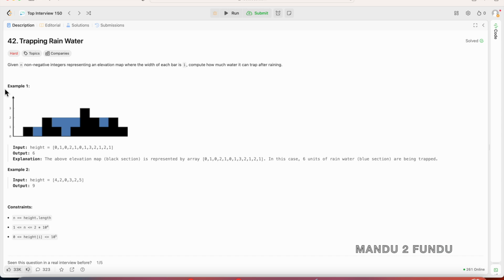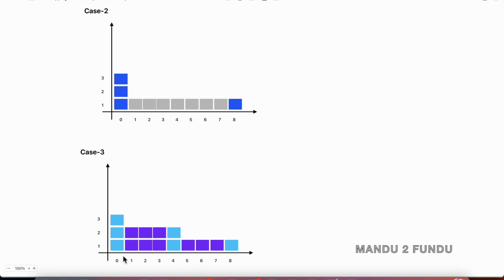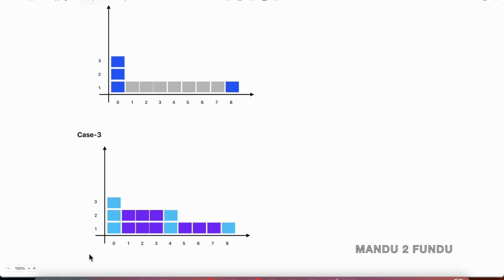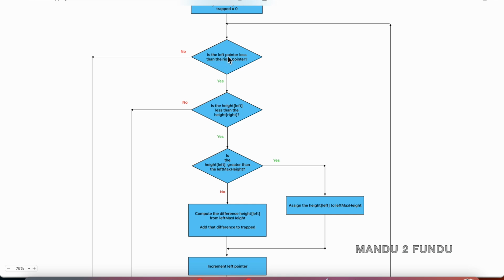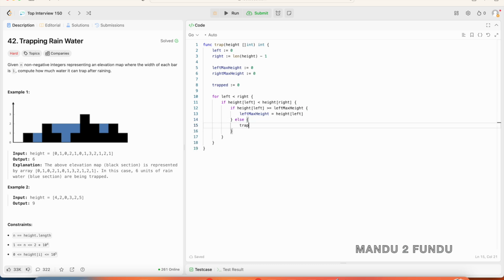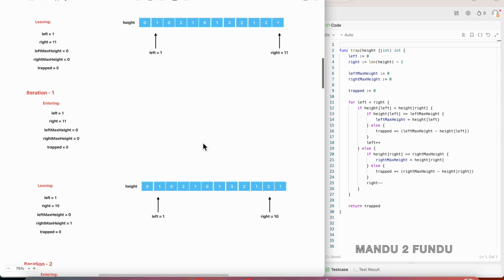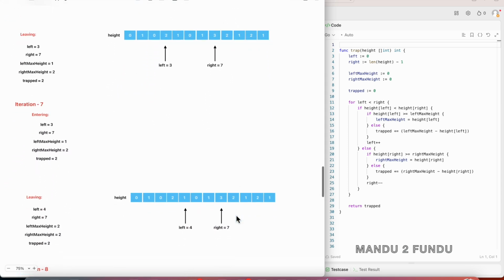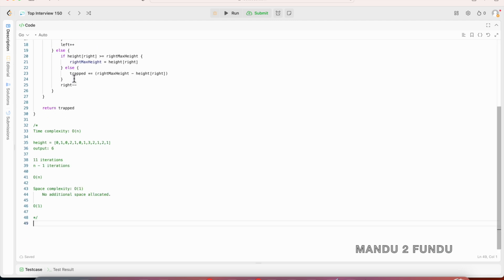LeetCode solution in Golang - Trapping Rain Water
00:00 - Introduction
00:09 - Problem Description
10:20 - Flow chart
12:52 - Coding
15:57 - Code walkthrough
24:00 - Time and Space complexity
25:02 - Thank you